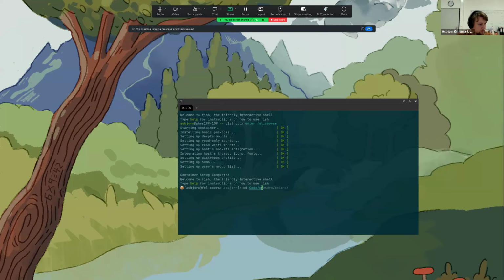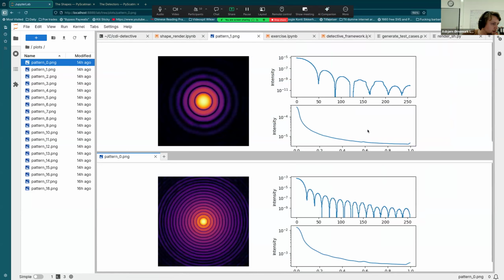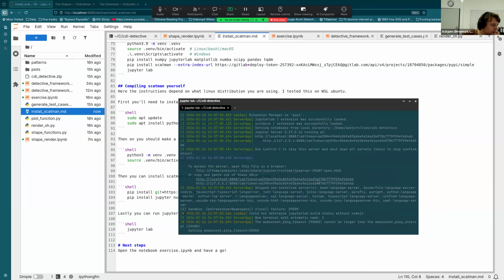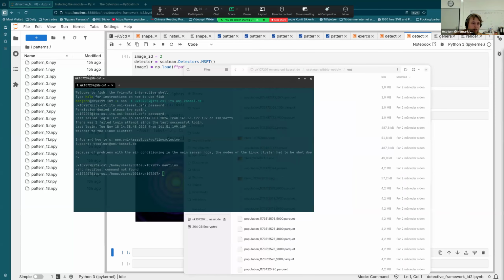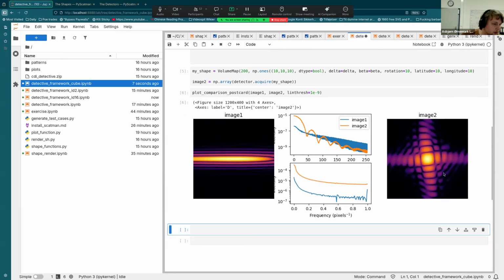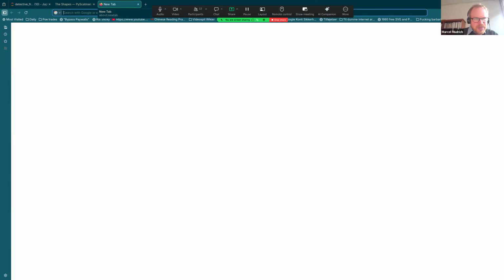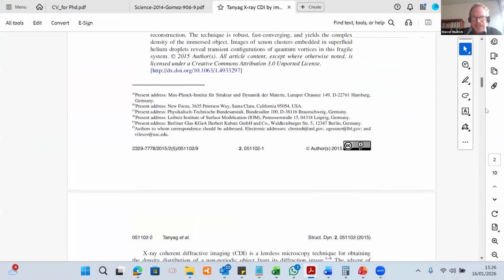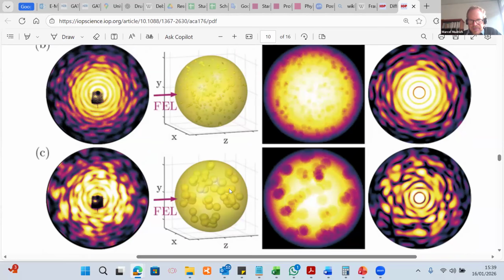T06 XFEL applications: The Scatman package